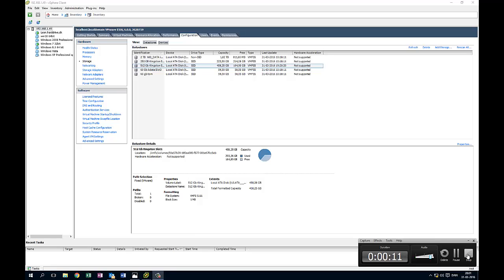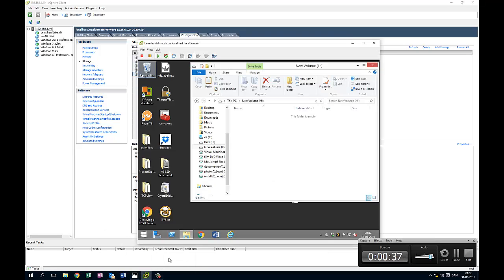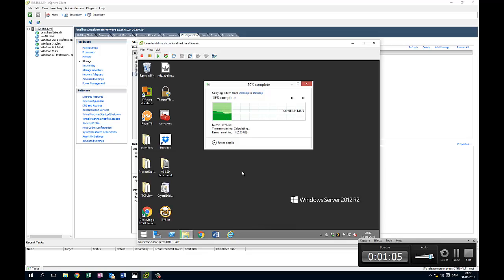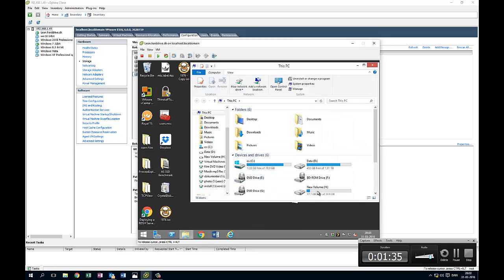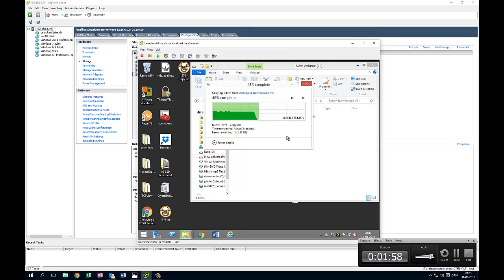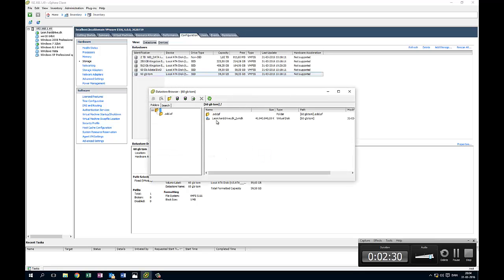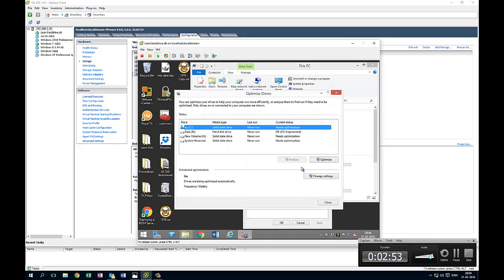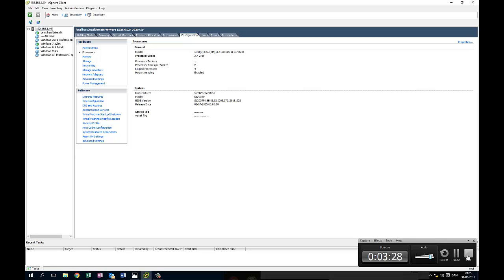Bad hd performance VMware esxi 6 0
bad performance on ssd drive. Hope somebody can help med